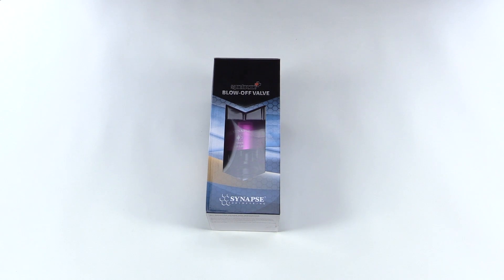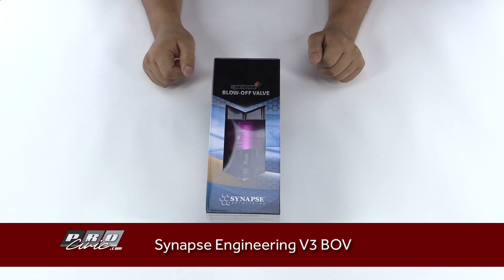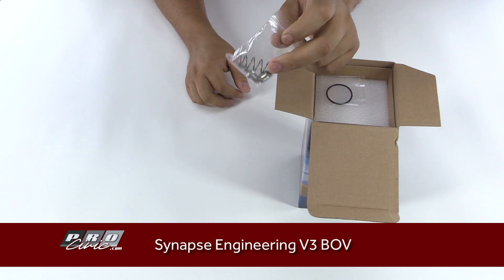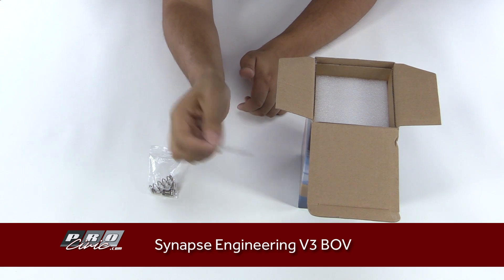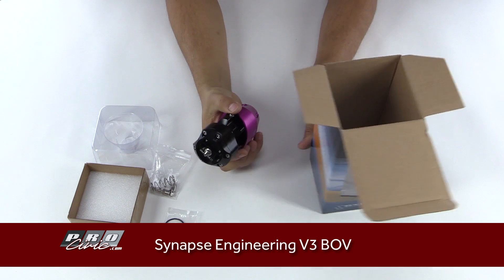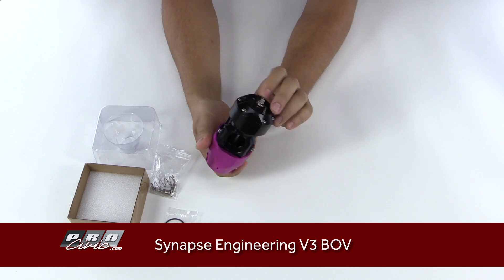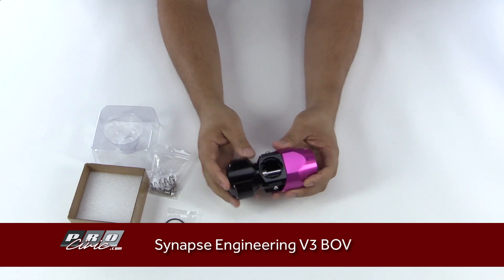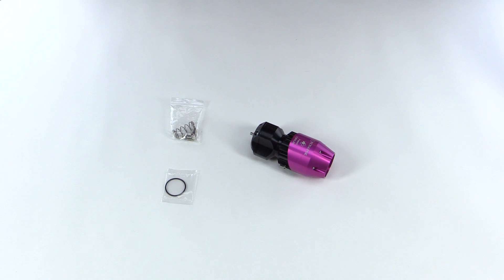Synapse Engineering BOV V3 - Version 3 - Unboxing / Review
For more information and/or to purchase the Synapse Engineering Blow Off Valve (BOV), follow this

In this video, we go over some of the details on the newly revised Version 3 Synapse Synchronic BOV, a great choice for forced induction vehicles. Being a Synchronic BOV, it is designed to work well on vehicles such as the 2016+ Honda Civic Turbo models.

Key Features of the Synapse Engineering Blow Off Valve (BOV):

* This NEW V3 VERSION offers multiple enhancements such as weight savings and a larger valve, and is available in a variety of colors!
* Uses Synchronic Technology to help eliminate compressor surge.
* Fast reacting (12 milliseconds) piston actuator.
* Eliminates the use of a diaphragm for better reliability.
* Manufactured with top of the line CNC technology, to help offer an excellent fit and finish.
* Rated for up to 100 PSI of boost pressure, without boost leaks.
* Adjustable preload to fine tune responsiveness, suitable for any style of driving.
* Uses interchangeable mounting and recirculation flanges.
* Over 10 different flange styles to fit any custom install, from standard hose adapters to popular styles such as GReddy, HKS, TiAL and full custom weld-on aluminum and steel.
* Dual 1/8" NPT Boost Reference Ports to work with virtually any style of plumbing.